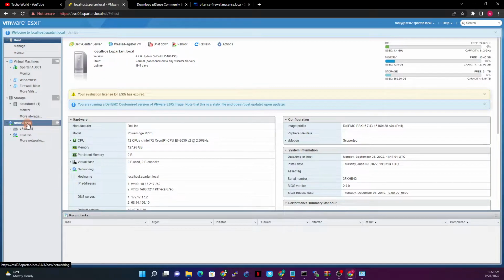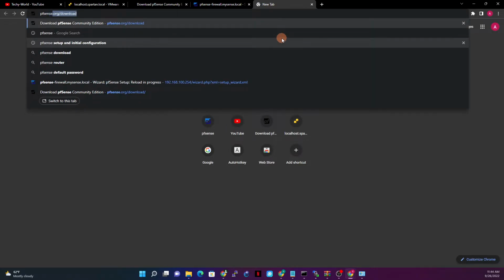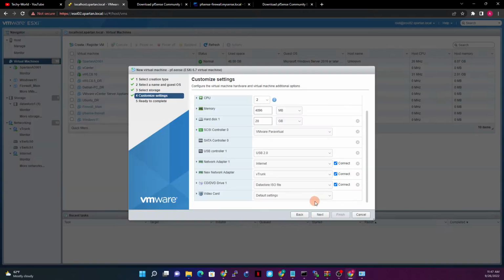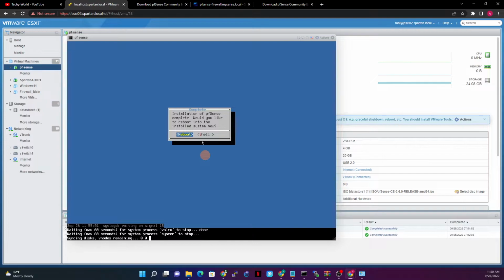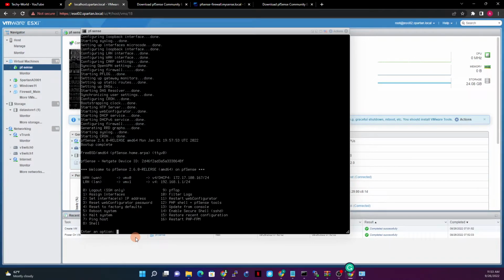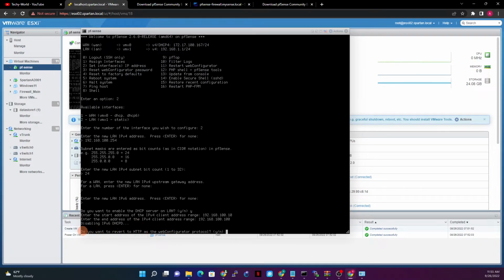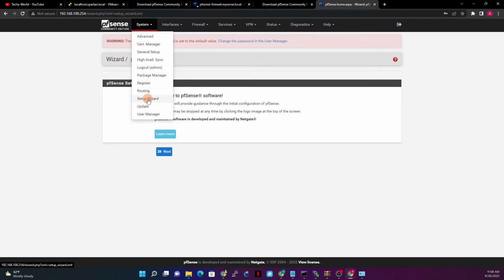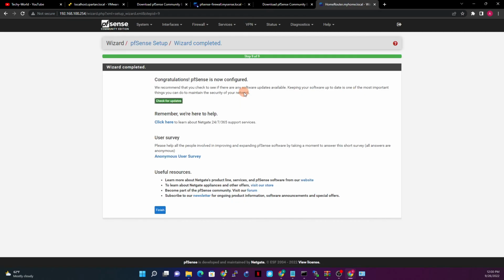How to install pfsense on ESXi Host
Step-by-step on installing pfsense on ESXi Host 6.7